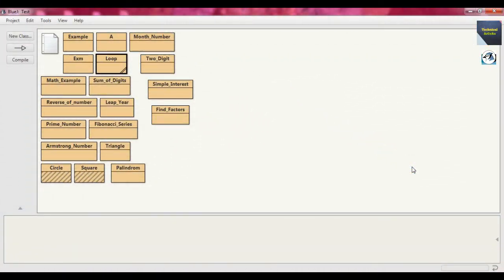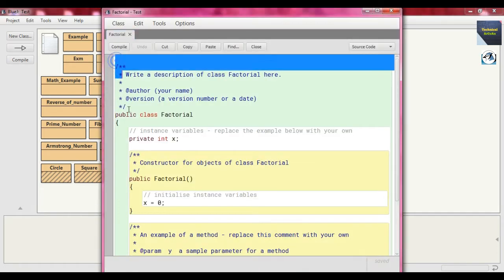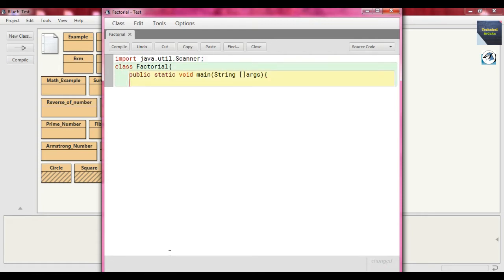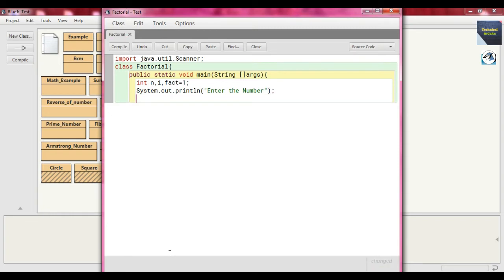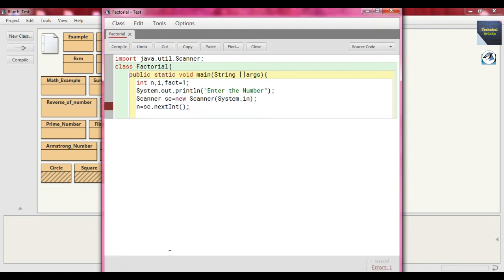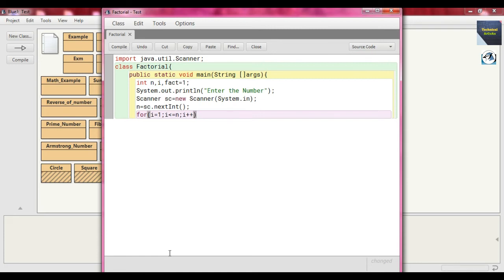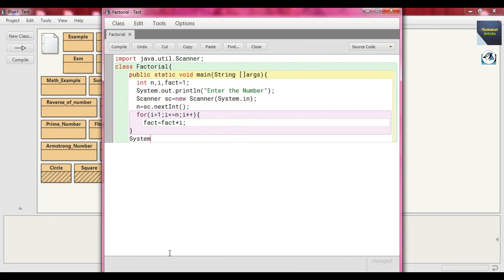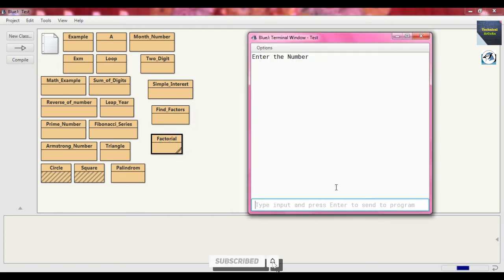Find out Factorial of a Number in Java using BlueJ IDE | ICSE IX & X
Find out Factorial of a Number in Java using BlueJ IDE | BlueJ IDE | ICSE IX & X | Java Programming

Here I will discuss how to find out factorial of a number in Java using BlueJ IDE. This tutorial describes to find out factorial of a number in Java using BlueJ IDE. Also I discuss how to solve Java Program using BlueJ. In this video, I explain Java programming using BlueJ IDE with example.